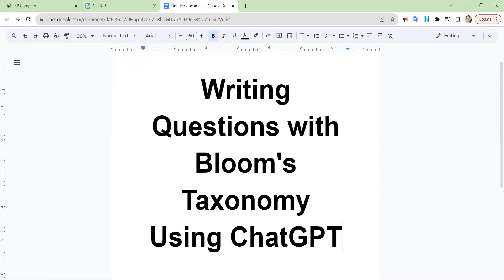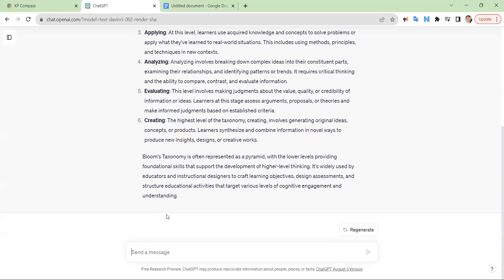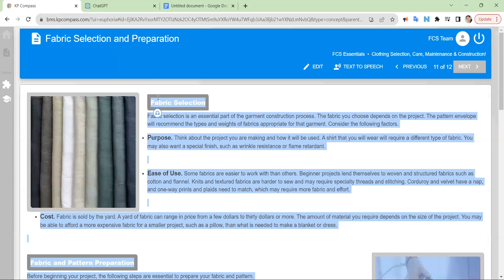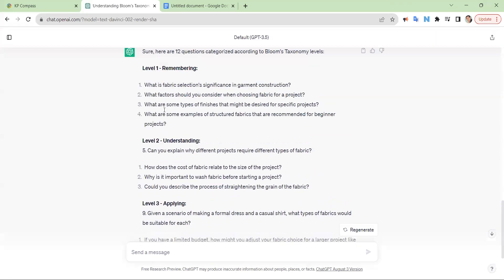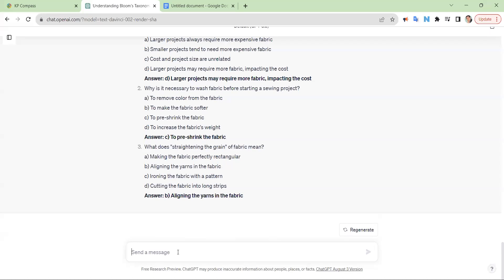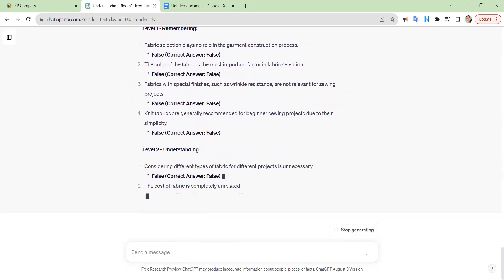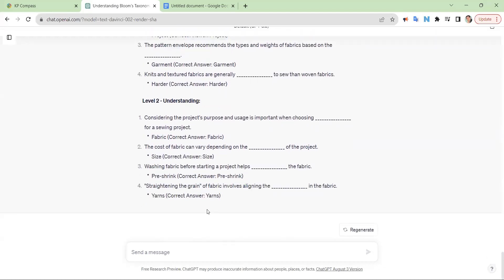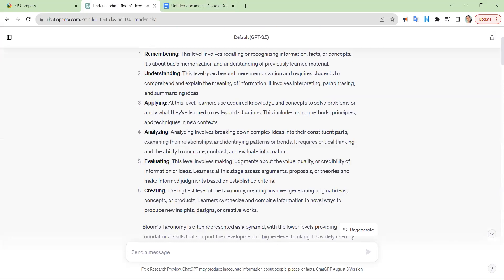Using ChatGPT with Bloom's Taxonomy to Crafting Dynamic Questions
This video showcases the incredible capabilities of ChatGPT in generating a diverse range of questions aligned with different levels of Bloom's Taxonomy. Discover how effortlessly ChatGPT can help you craft thought-provoking questions that span the entire spectrum of cognitive complexity. Unlock the power of education and inquiry with ChatGPT today!